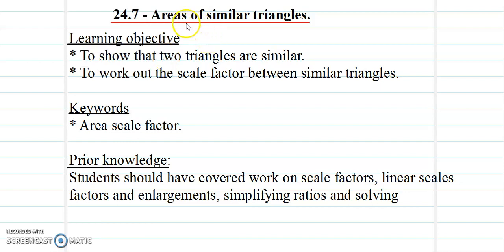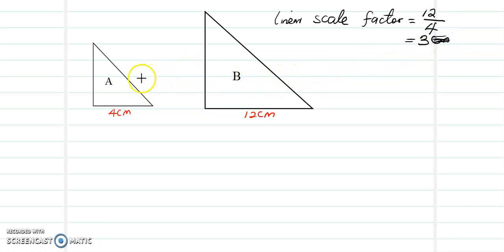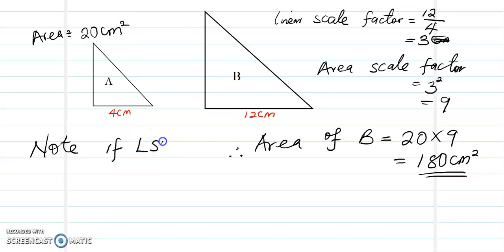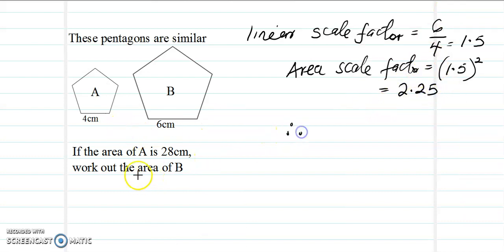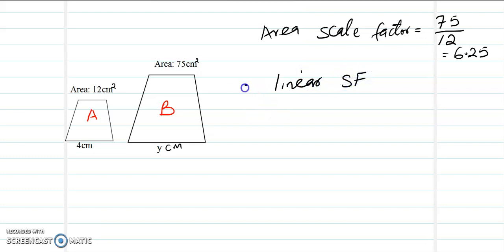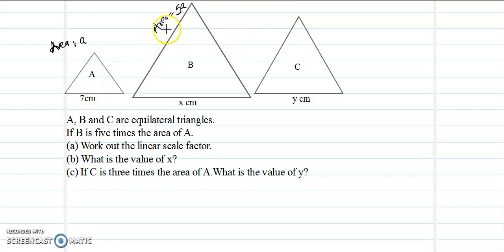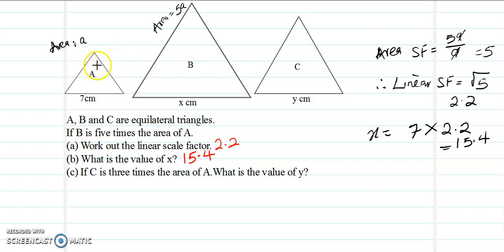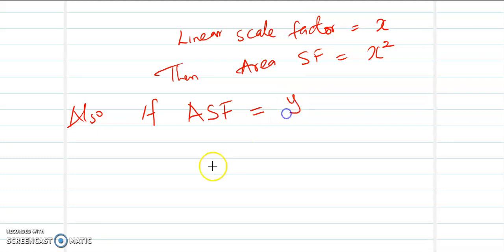IGCSE: AREAS OF SIMILAR TRIANGLES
Learning objective
* To show that two triangles are similar.
* To work out the scale factor between similar triangles.